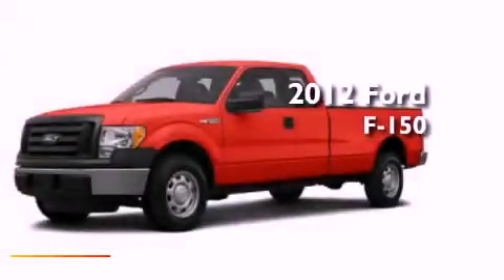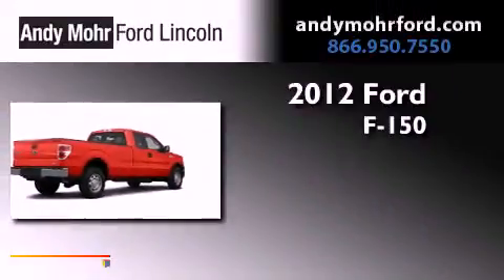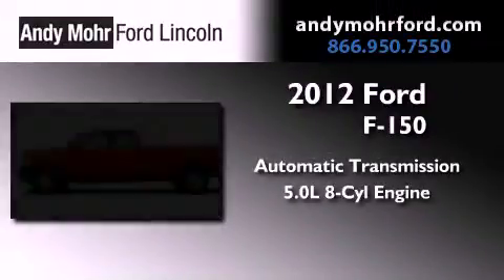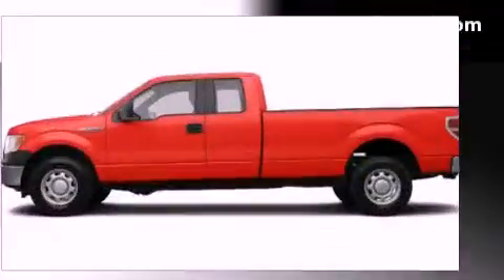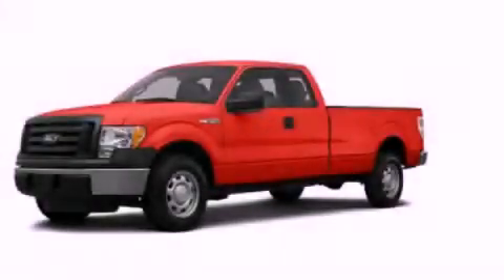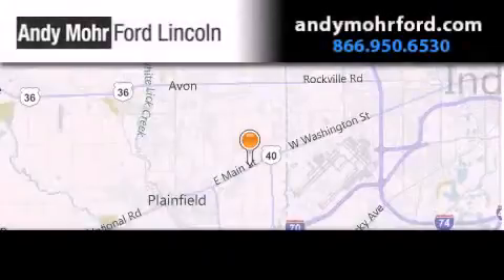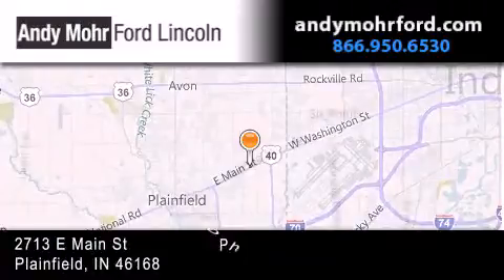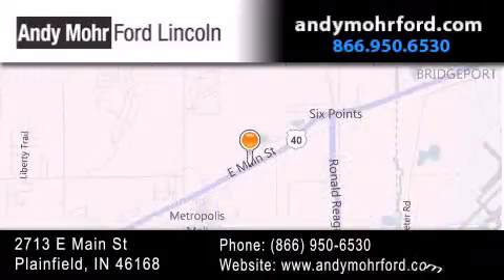2012 Ford F-150 Plainfield IN 46168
Year : 2012
 Make : Ford
 Model : F-150
 Engine : 5.0L V8 32V MPFI DOHC Flexible Fuel
 Trans . : 6-Speed Automatic
 Exterior : Race Red

 Stock : T16570

 2713 E. Main Street